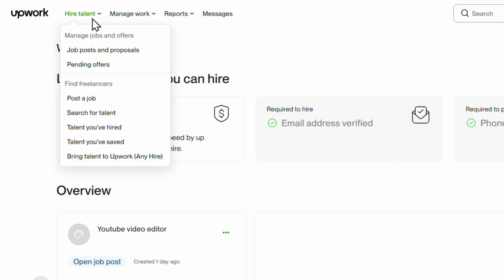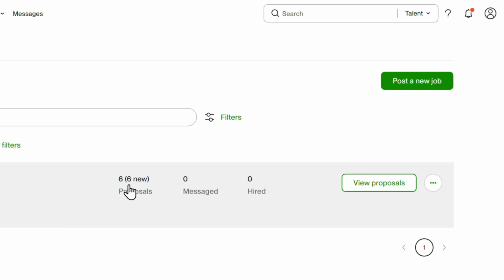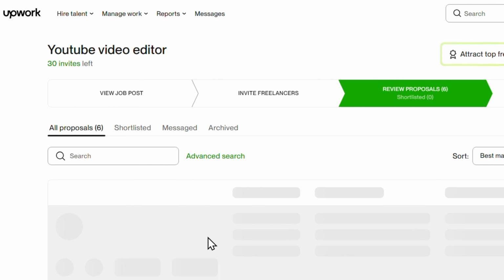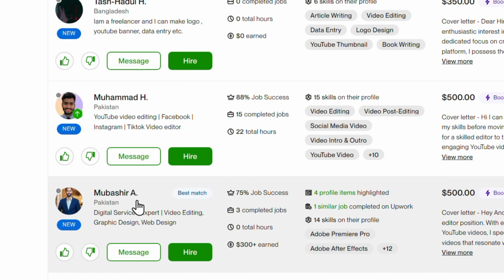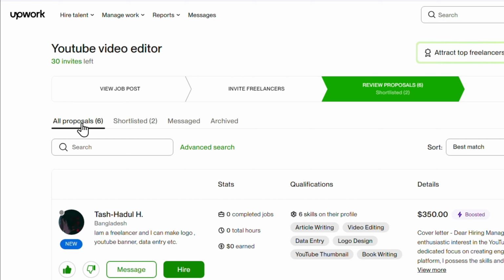How to Shortlist Freelancers on Upwork | Select the Best Workers for Your Job Post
Hiring on Upwork and not sure how to choose the best freelancers? 💼✨
In this step-by-step tutorial, I’ll show you how to shortlist workers from your job post on Upwork — so you can easily review, compare, and select the right candidates for your project.

Whether you’re posting your first job or managing multiple projects, this guide will help you shortlist top freelancers, filter applications, and organize your hiring process efficiently.

💡 In This Video You’ll Learn:

How to shortlist freelancers on Upwork

How to filter and review job proposals

How to save and manage shortlisted candidates

Tips for finding the best talent for your project